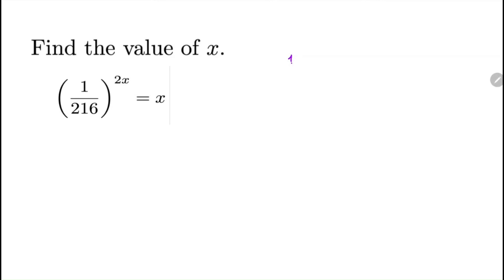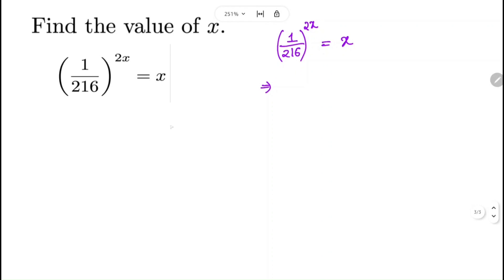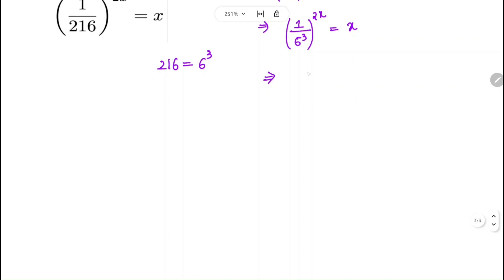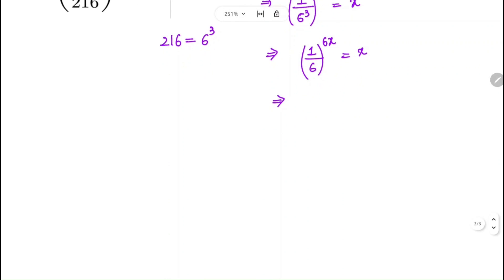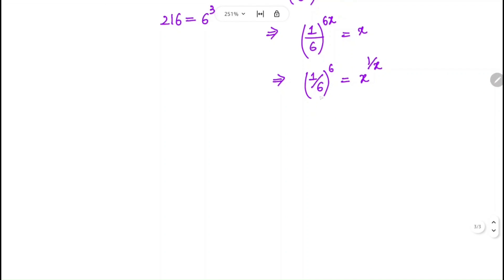Quick Math Solve: Crack the Puzzle | Chandan Sir | Olympiad Maths Global